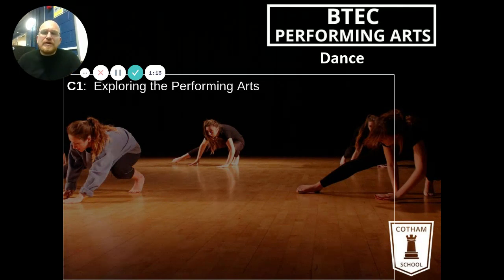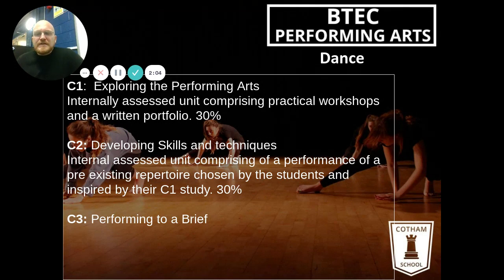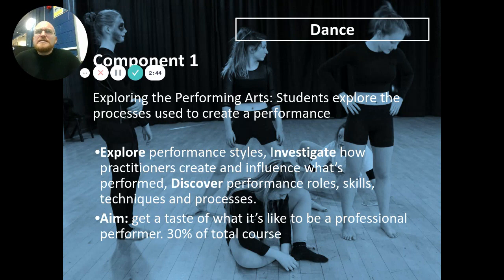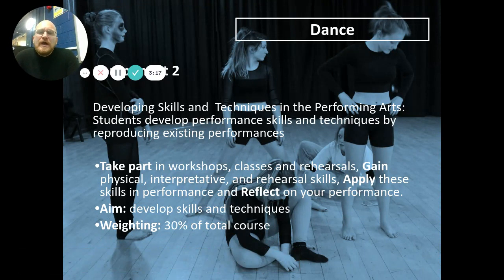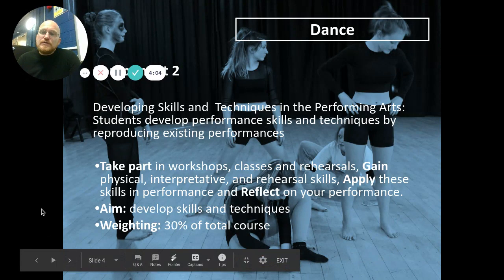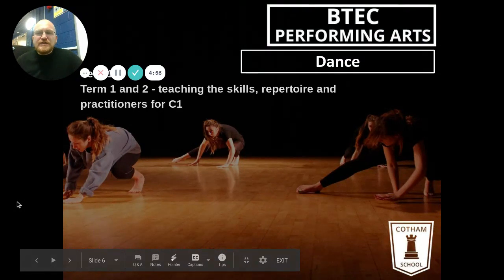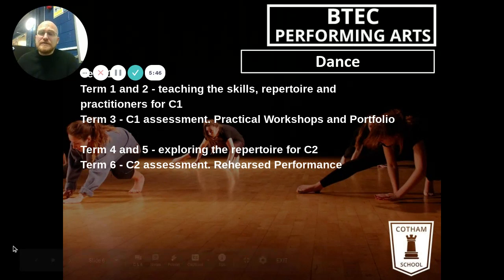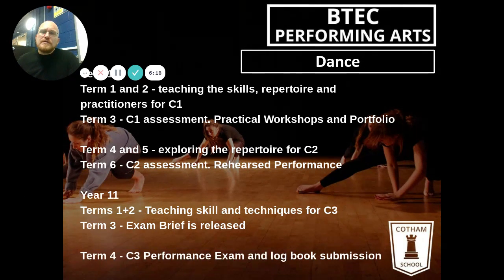KS4 Pathways - Dance